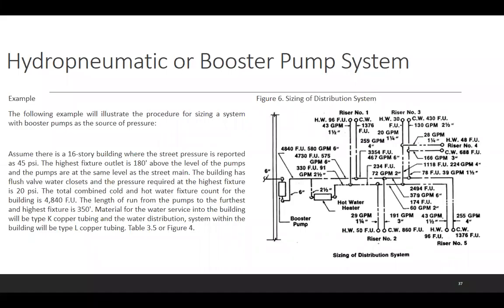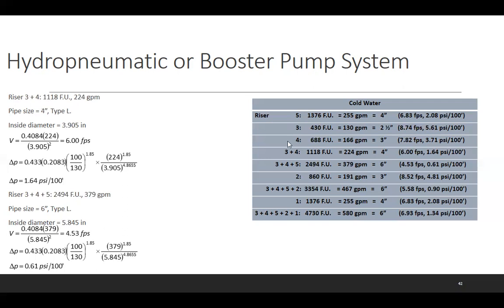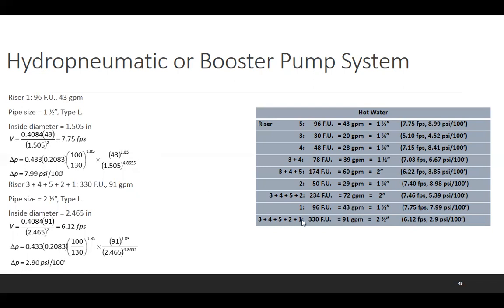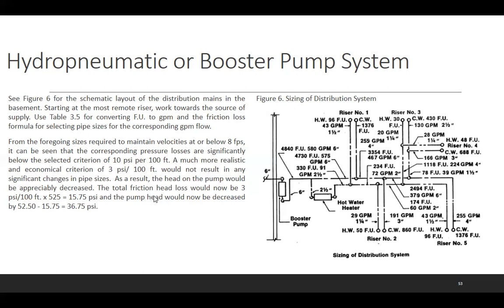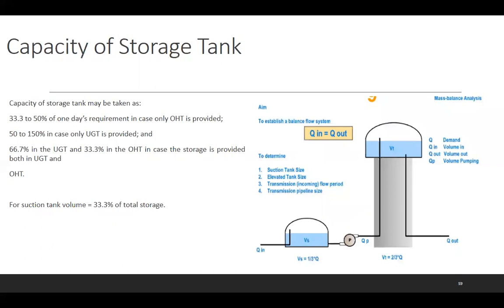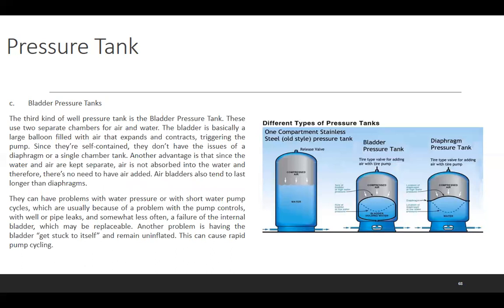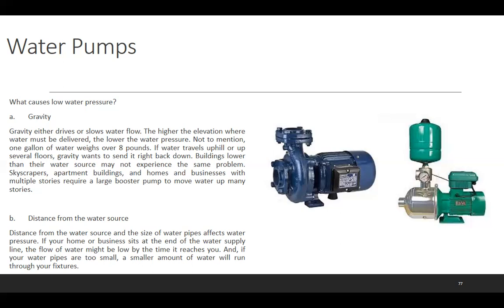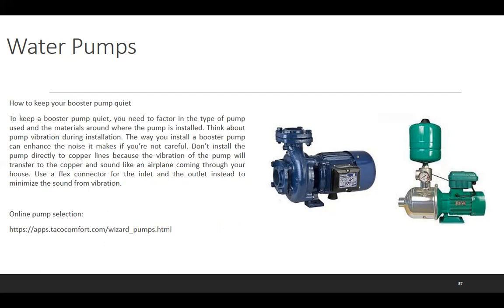05 Cold Water System Design 03